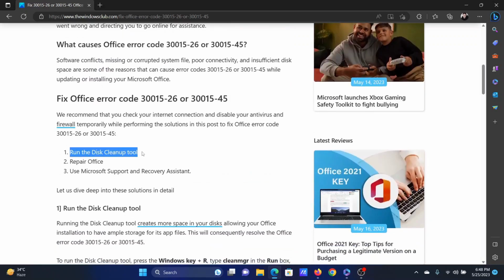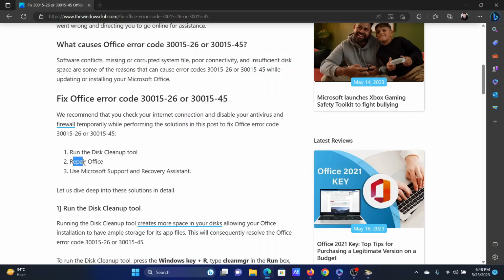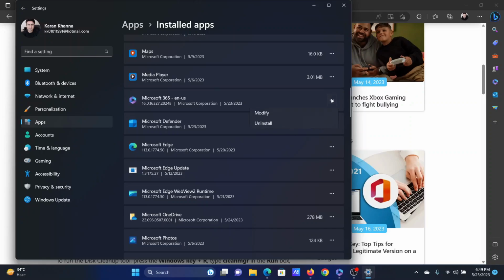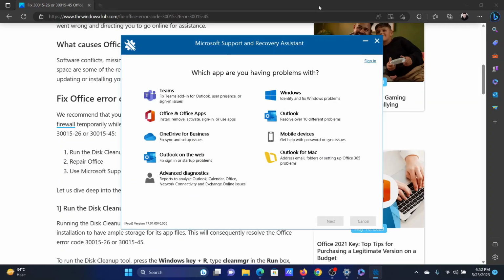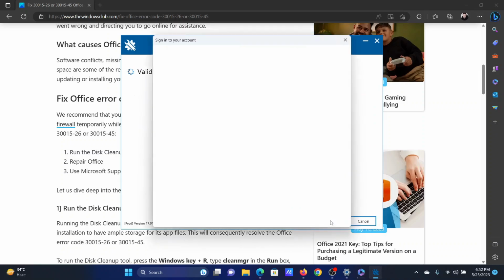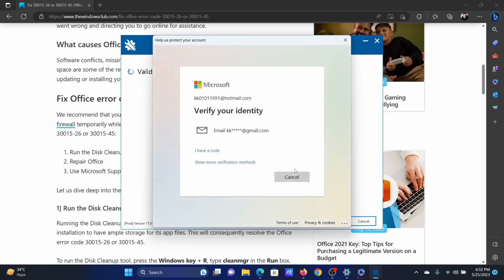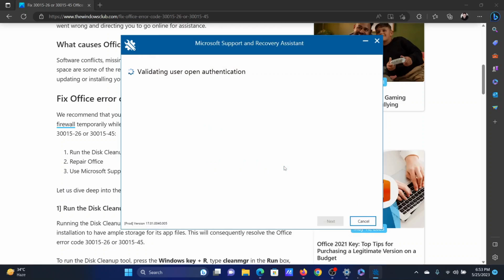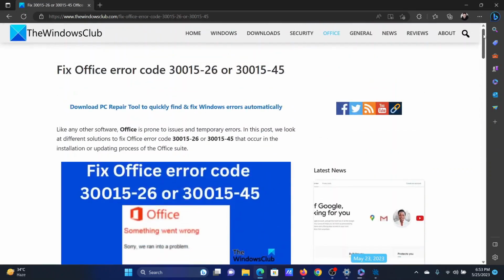Fix Office error code 30015-26 or 30015-45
Like any other software, Office is prone to issues and temporary errors. In this guide, we look at different solutions to fix Office error code 30015-26 or 30015-45 that occur in the installation or updating process of the Office suite.

We recommend that you check your internet connection and disable your antivirus and firewall temporarily while performing the solutions in this guide to fix Office error code 30015-26 or 30015-45:

1] Run the Disk Cleanup tool

2] Repair Office

3] Use Microsoft Support and Recovery Assistant

Timecodes:
0:00 Intro
0:33 Run Disk Cleanup tool
0:54 Repair Microsoft Office
1:23 Use Microsoft Support and Recovery Assistant